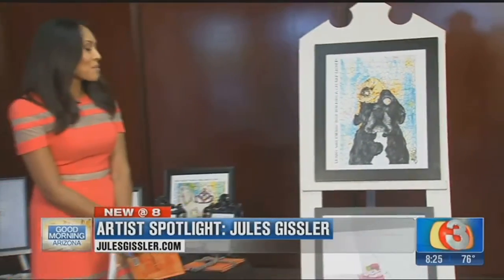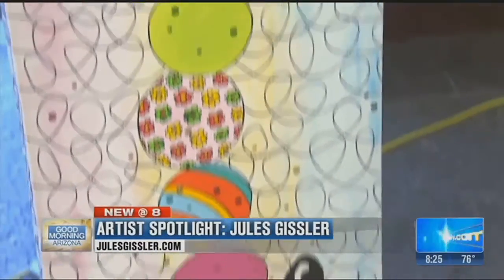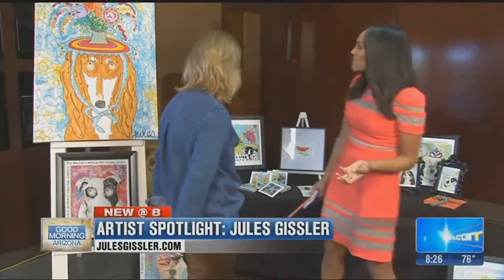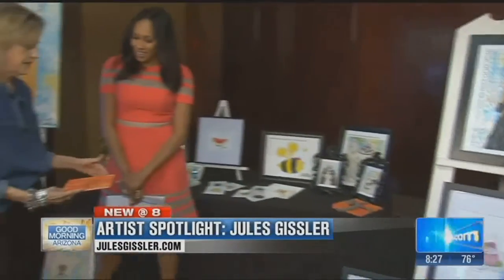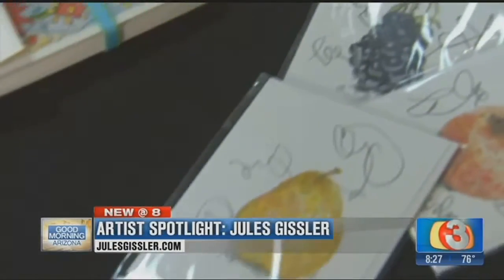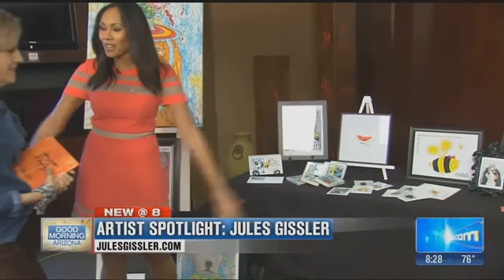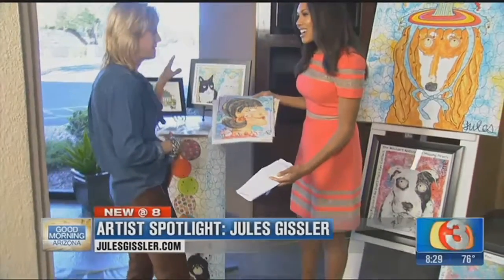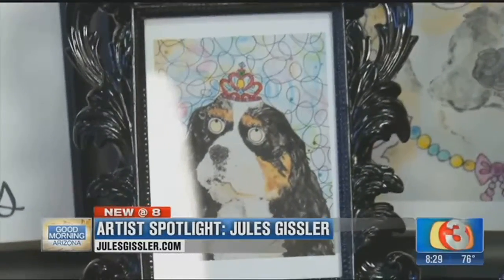Dog art to be displayed at Sky Harbor Airport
Local artist Jules Gissler&nbsp;will have her &quot;dog art&quot; displayed at Sky Harbor Airport.